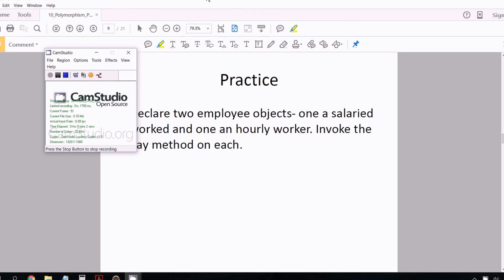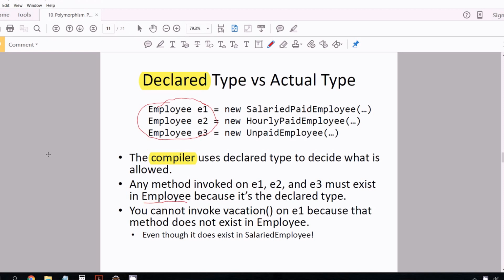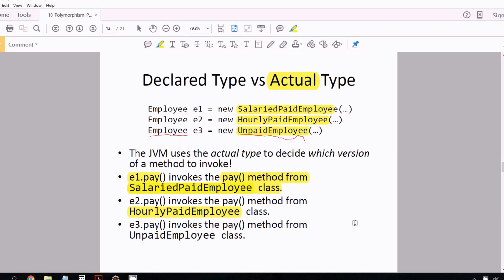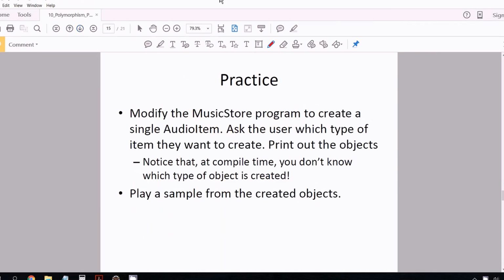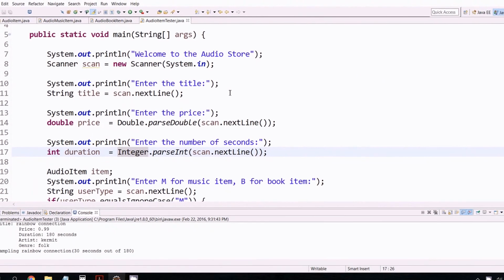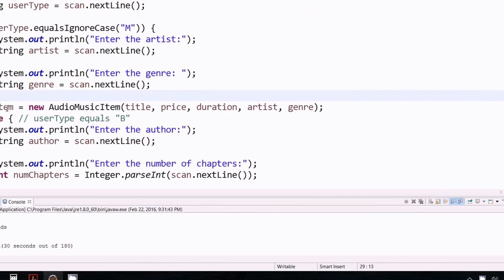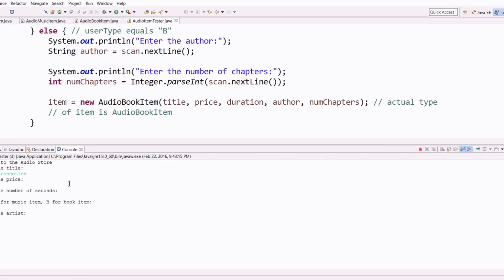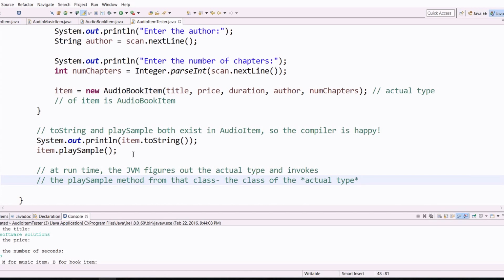Polymorphism 02 Declared Type Actual Type and Practice (Audio Example)